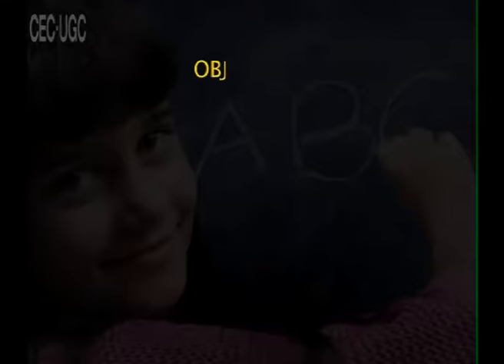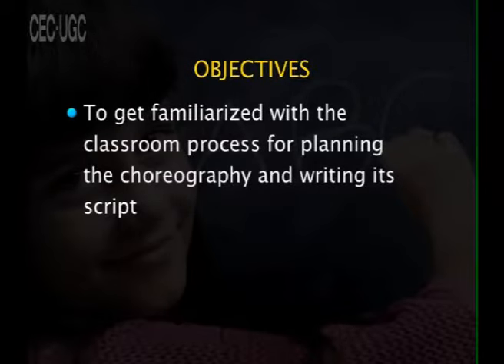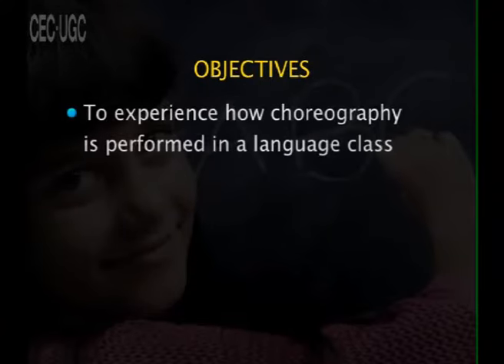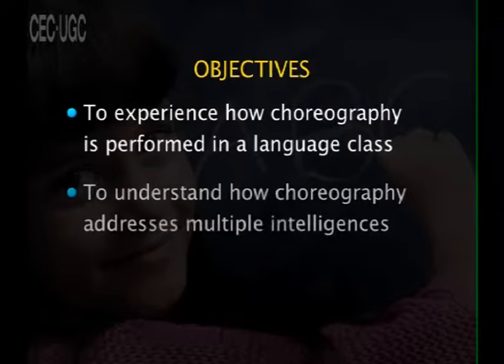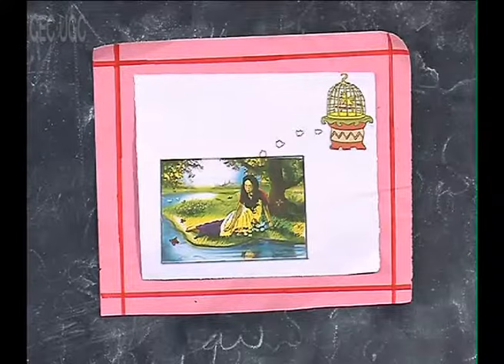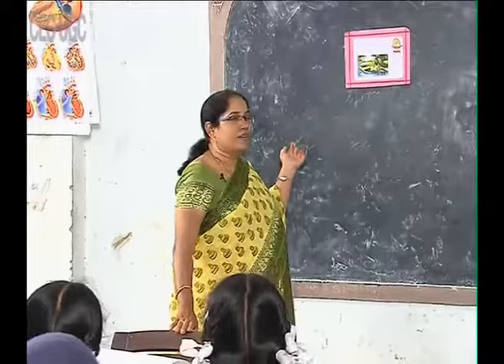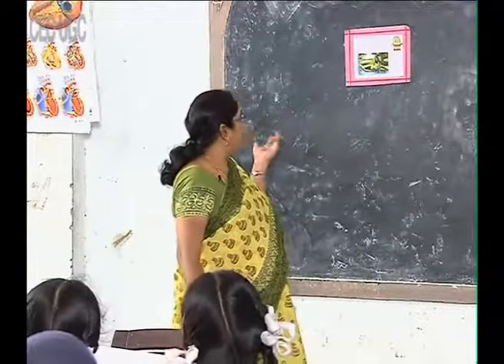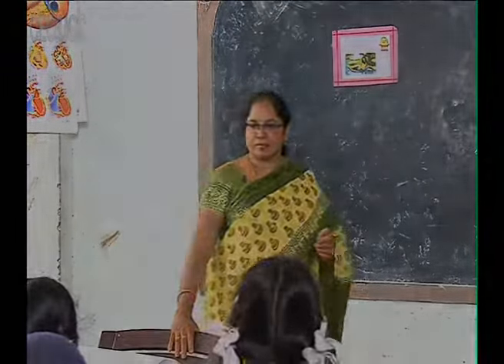Choregraphy as pedagogical tool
Subject: Education
Courses: B.Ed